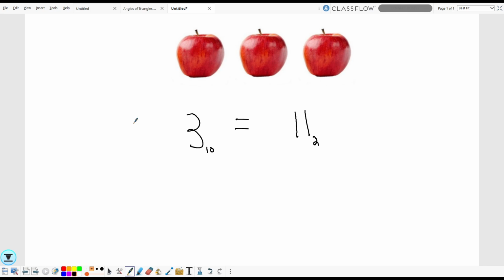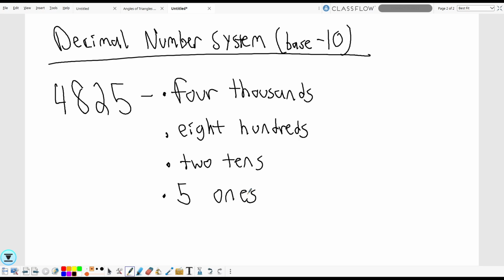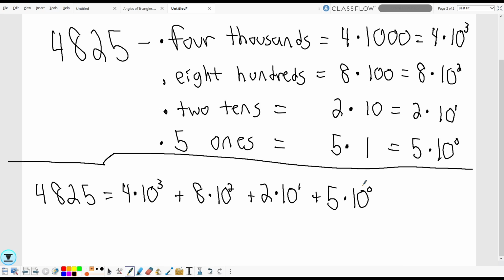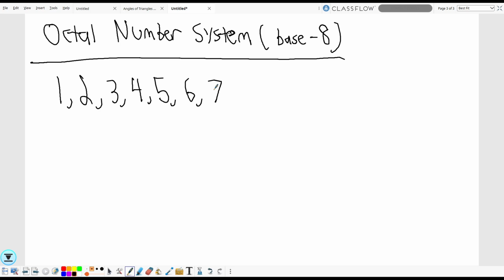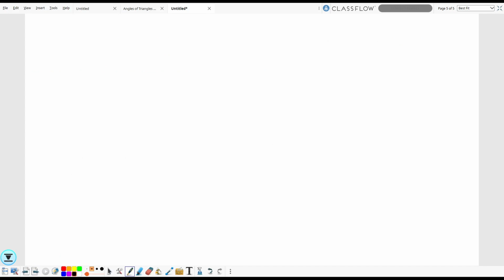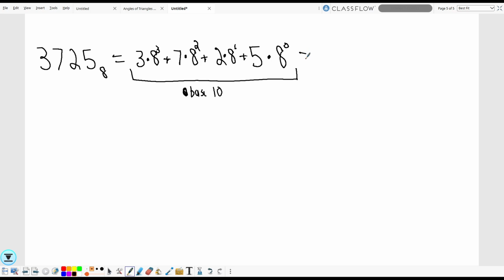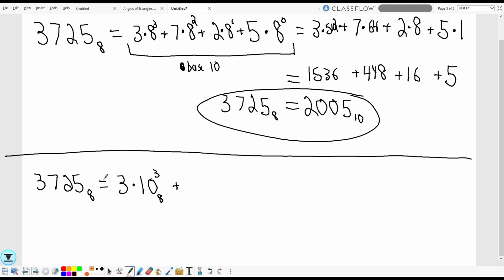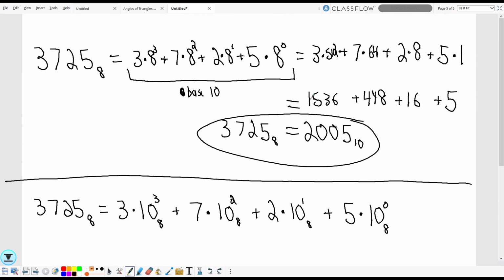Introduction to Number Systems